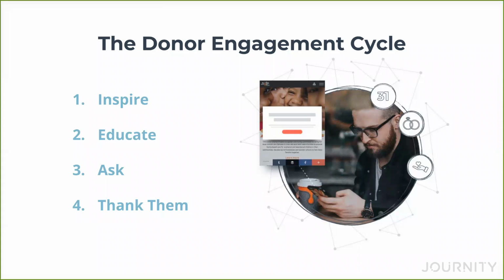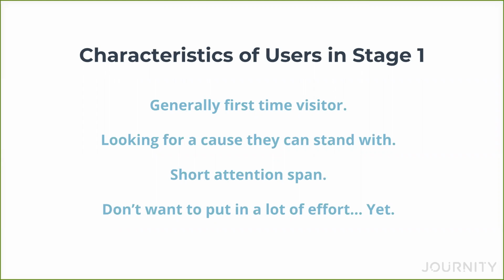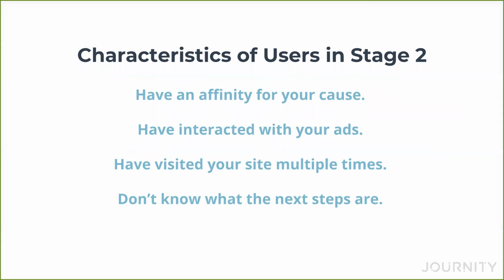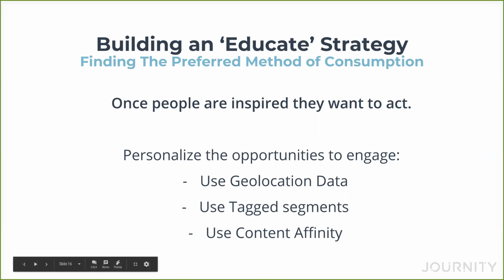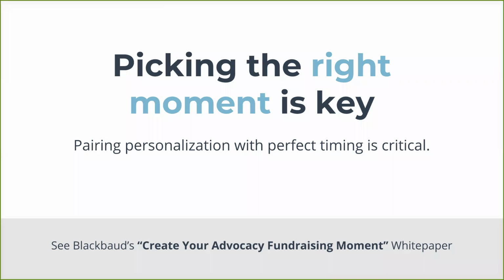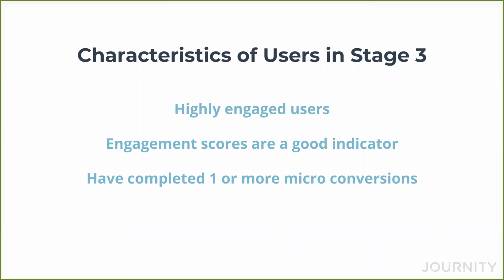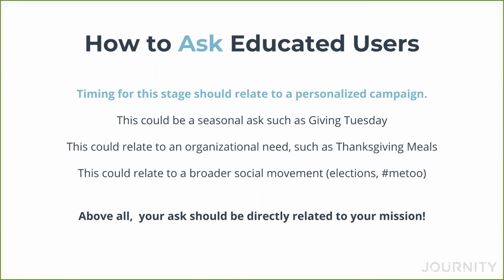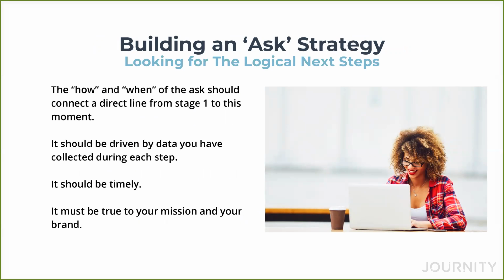Webinar: Super Charge Your Donor Engagement With Retargeting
On average only 1.1% of website visitors for nonprofits make a donation (Source: M+R Benchmarks Study). Join us in this webinar to learn how retargeting can super charge your donor engagement & convert website visitors into donors.